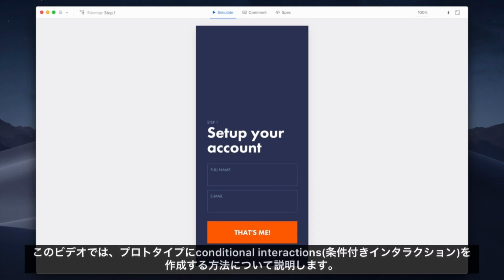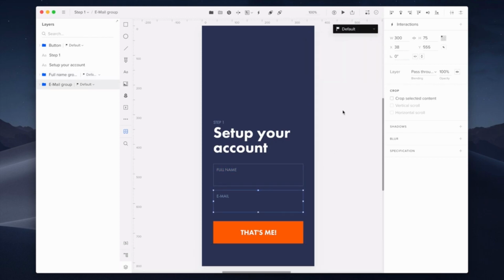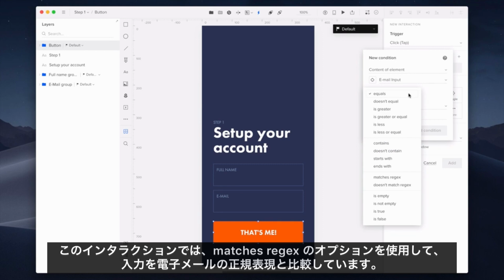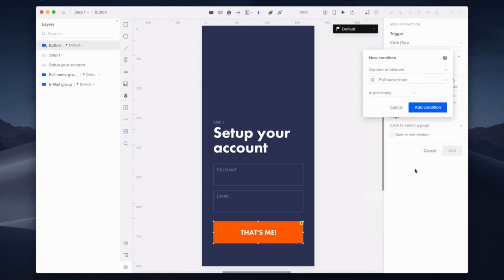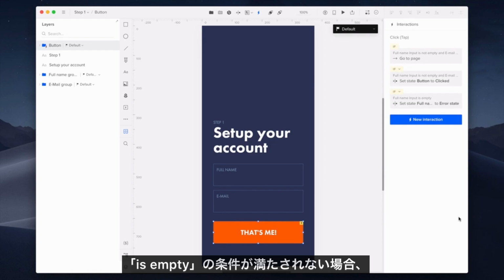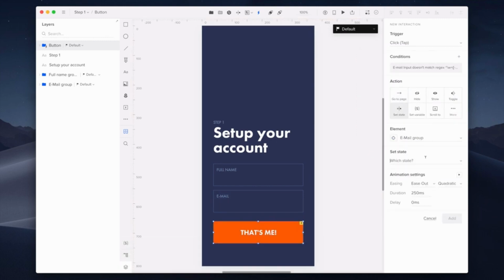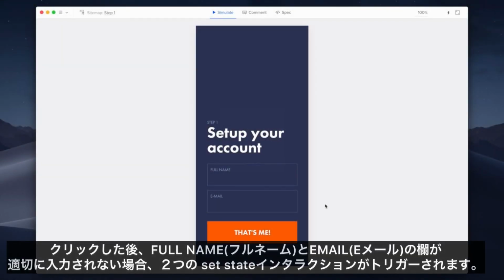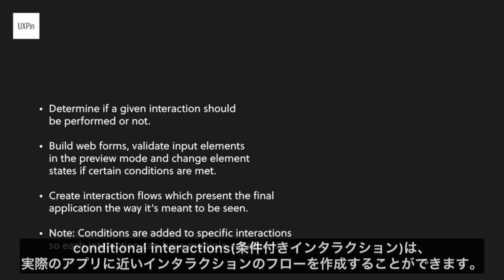【日本語】条件付きインタラクションの使い方 / UXPinチュートリアル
このUXPinチュートリアルでは、UXPinの条件付きインタラクション（ユーザーの入力に応じて結果を分けるかを決めるルールのシステム）の使い方を説明します。すべての条件は「if-then」形式で、条件を満たした場合にのみアクションが実行されます。

【UXPin Mergeについて】
デザインと開発をシームレスにします✨

MergeによってコードコンポーネントをUXPinエディタに取り込むことができます。 GitリポやStorybookとの統合で、開発環境と全く同じUIをレンダリングします。